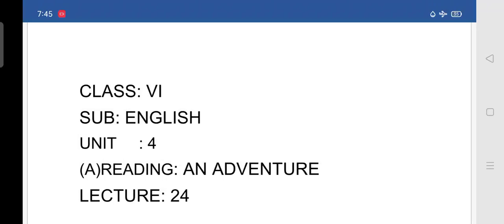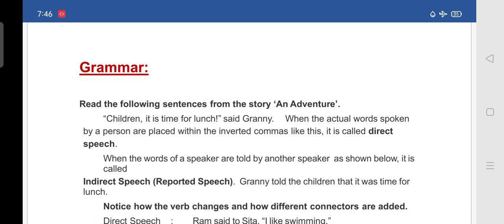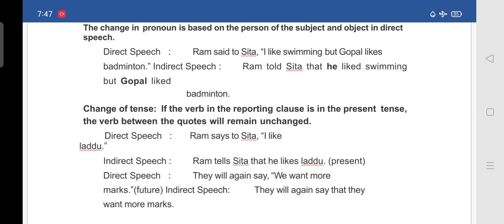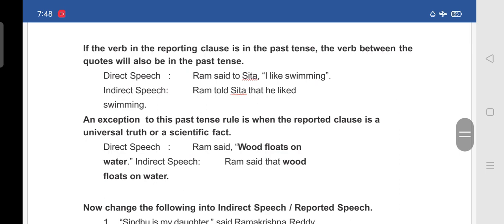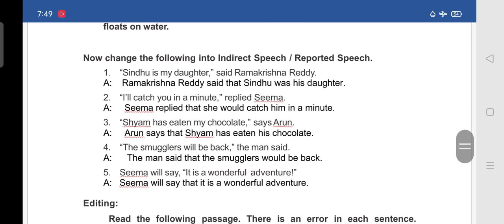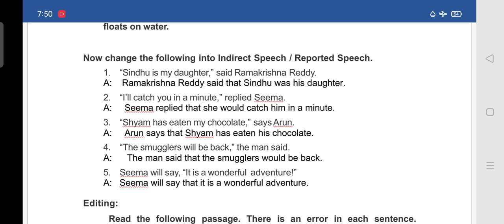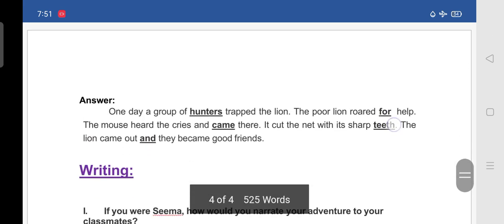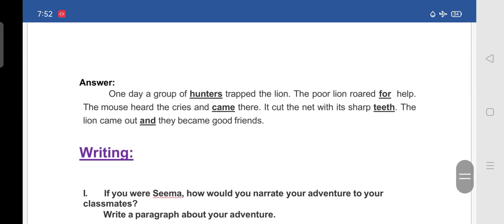6TH CLASS ENGLISH LECTURE 24 AN ADVENTURE (GRAMMER)